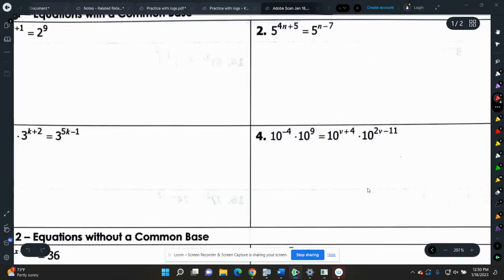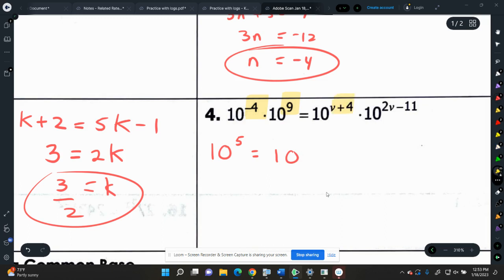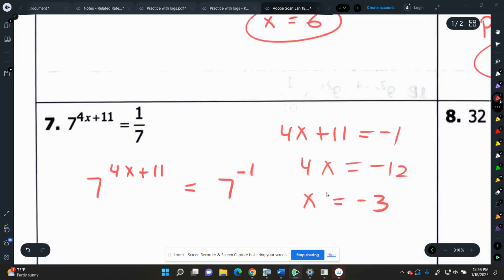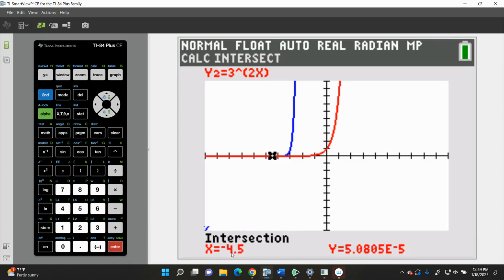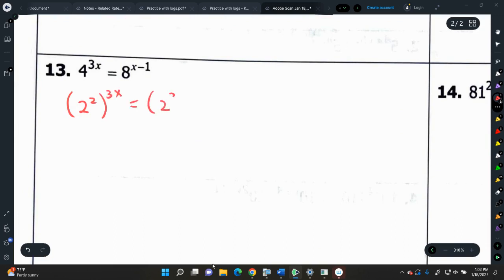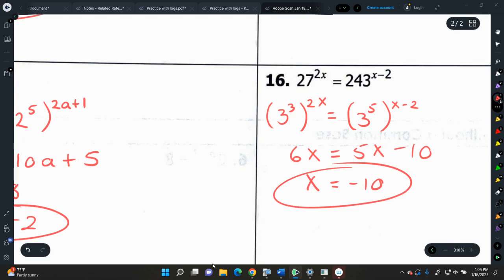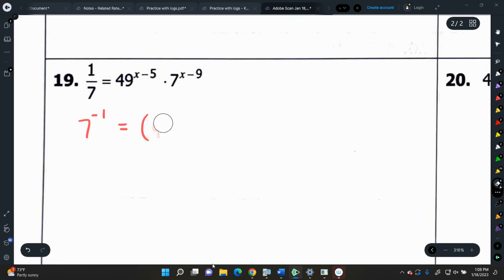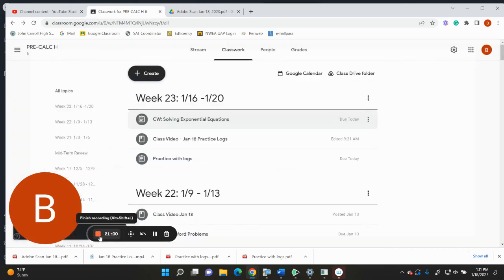Jan 18 Solve exponential equations